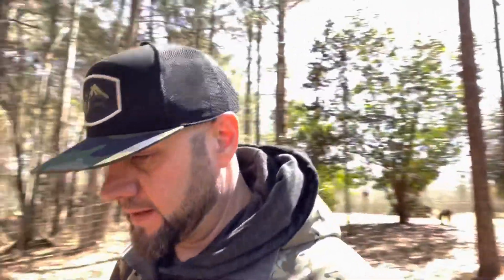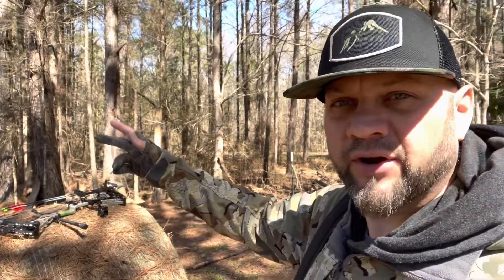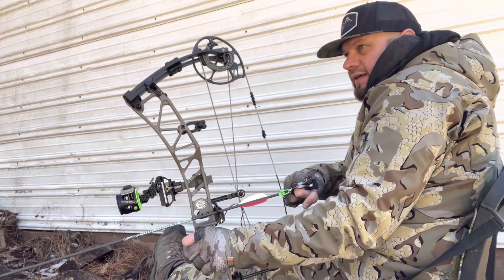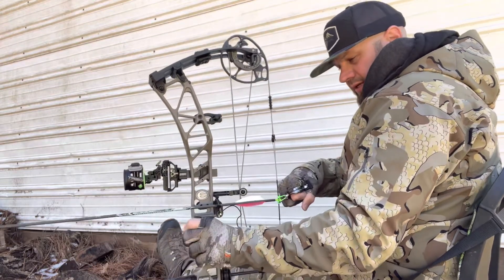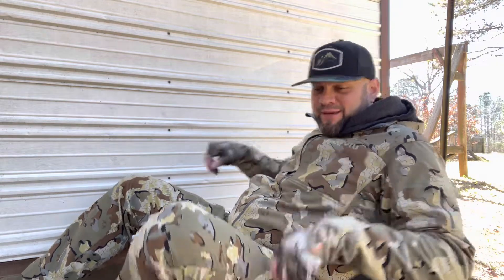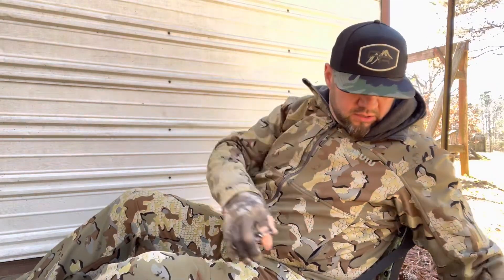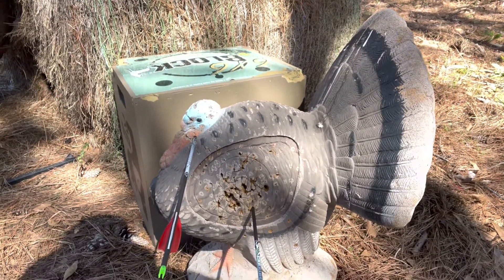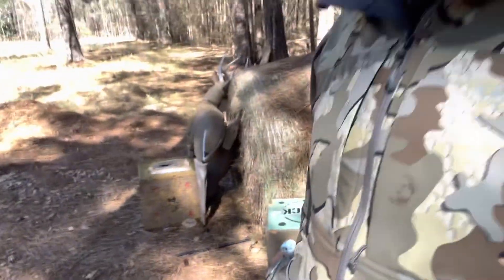Archery Practice from the Ground!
Preparing for turkey hunting with a bow from the ground!! We all can get rusty.  That’s why we practice!! This ain’t no GAME!!